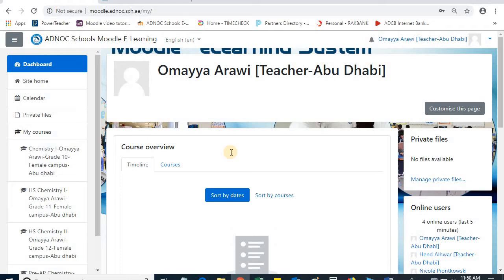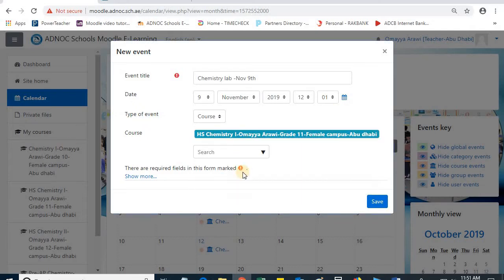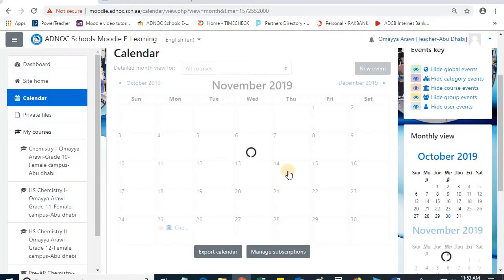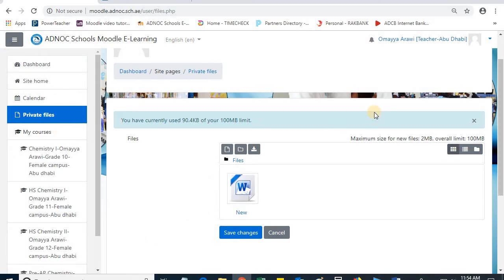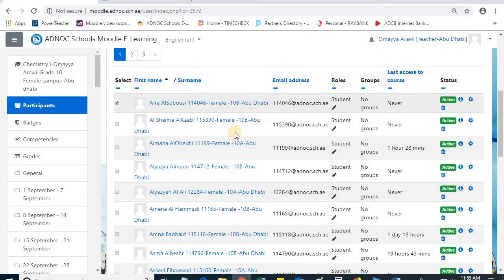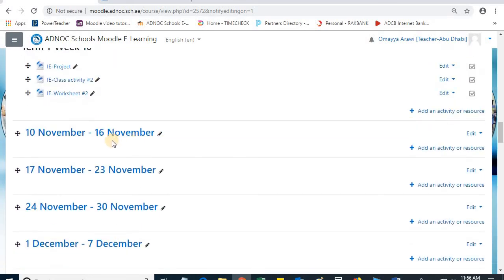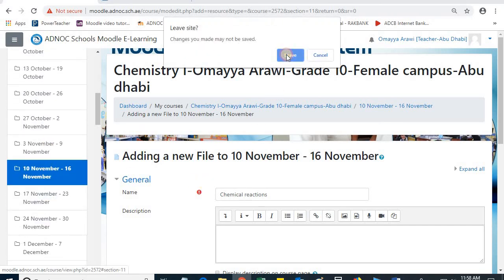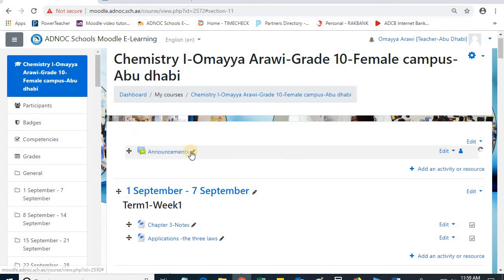Tutorial on using Moodle